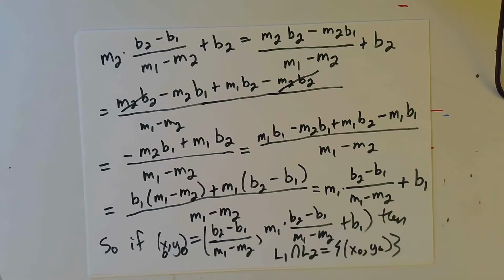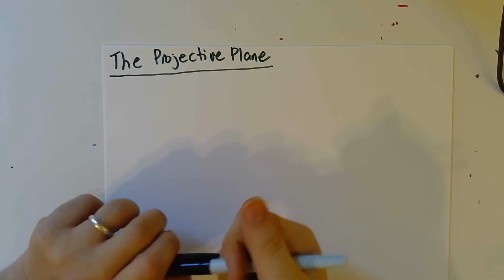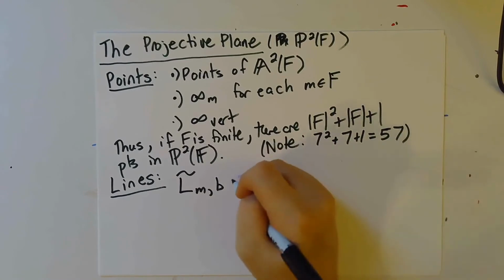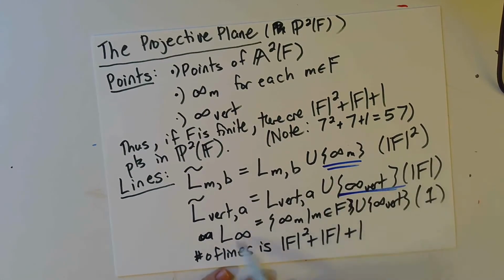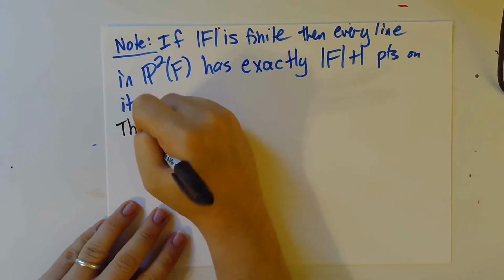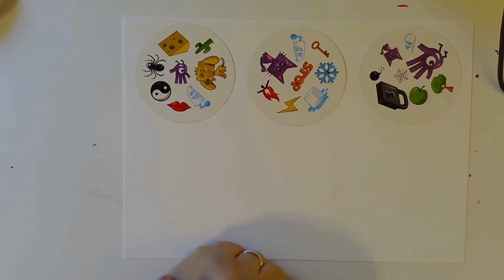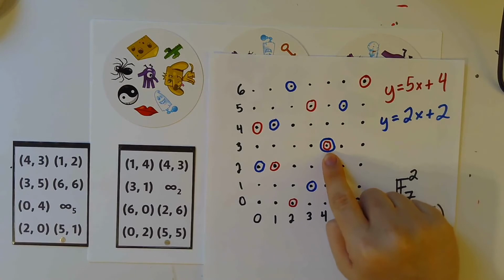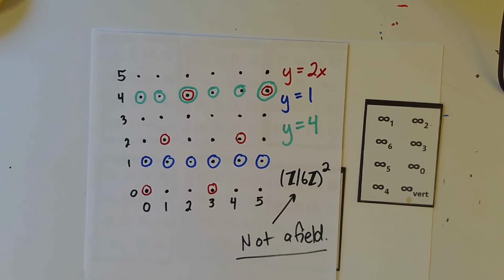The Math of Spot It! Part 7: The punch line